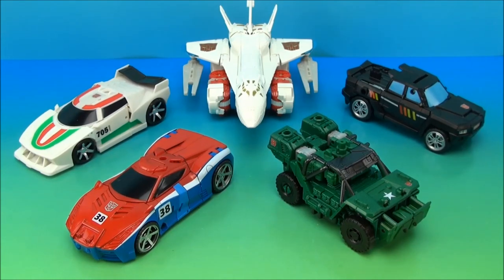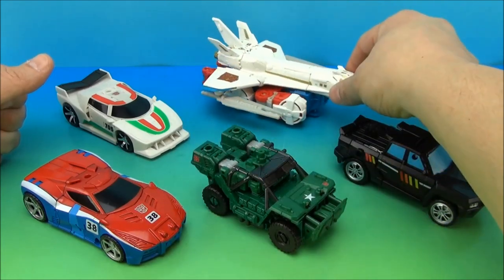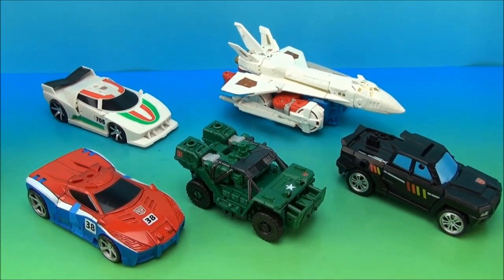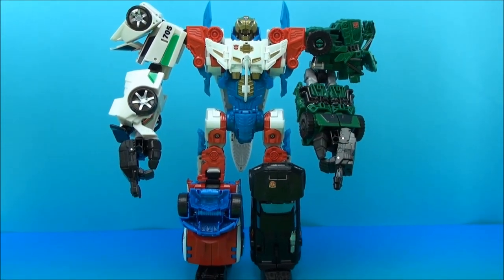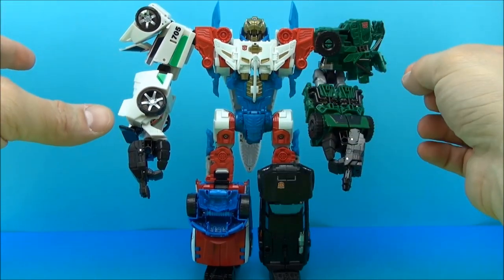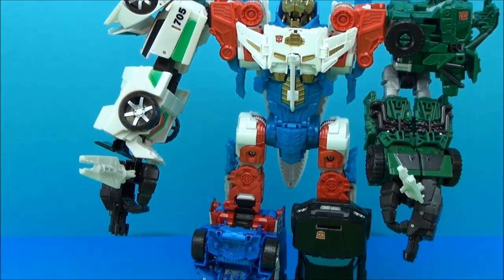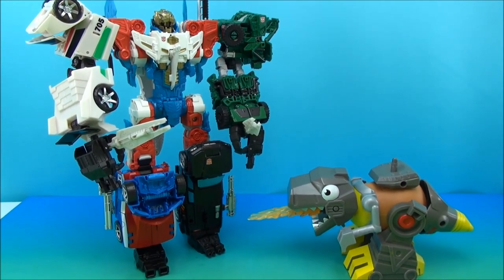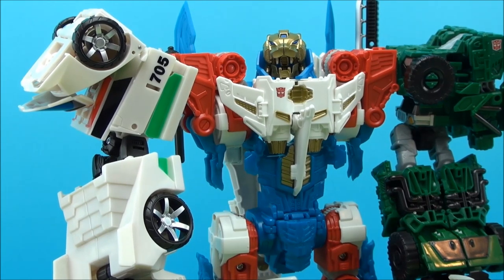SKY REIGN TRANSFORMERS COMBINER WARS GESTALT BUILD VIDEO